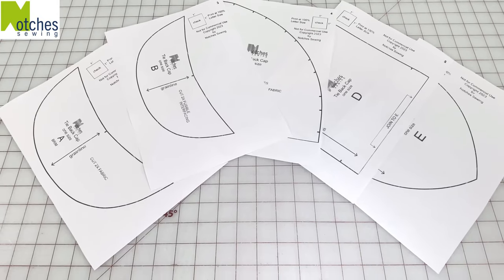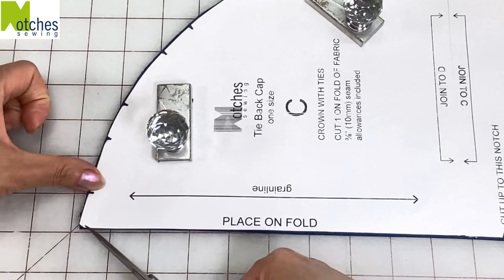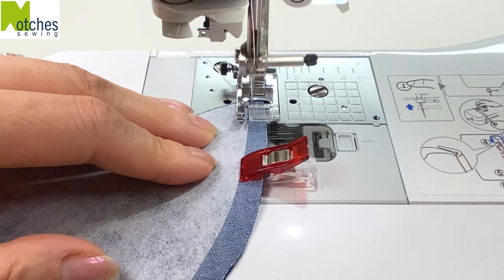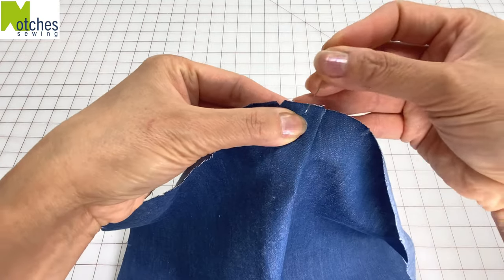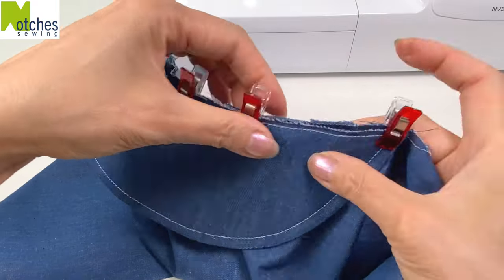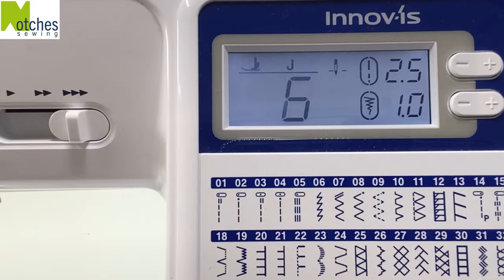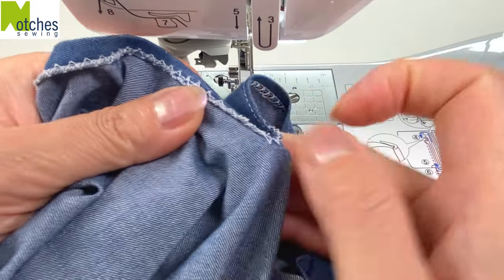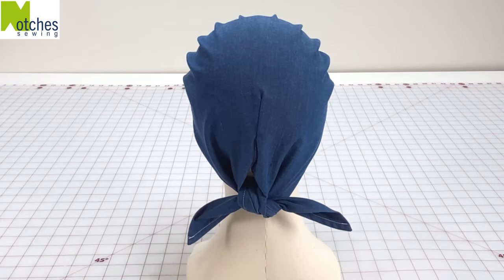DIY Tie Back Cap - How to make a Pleated Hat with Brim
Make this pretty lightweight Tie Back Cap and keep the sun out of your eyes
Can use for golf or just for bad hair day.

Front pleats  add shape without being too tight like a fitted cap.

One size and easily adjustable with the back ties.

Make one out of cotton, cotton blends, linen or chambray.

Easy and fun to sew and would make a wonderful gift!

To purchase SIMILAR machine in North America:

***Tools I use and materials

Hera Marker
Point Turner
Assorted colours Chalk
48pcs White Tailors Chalk